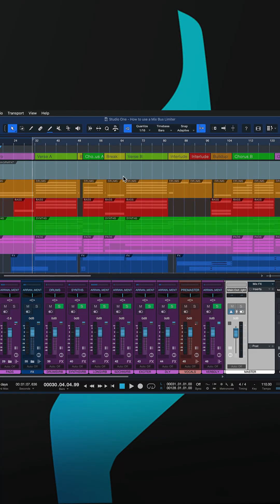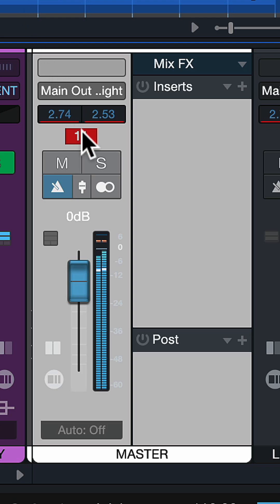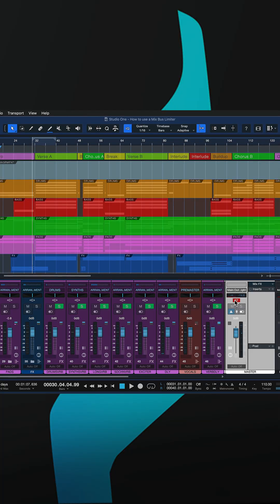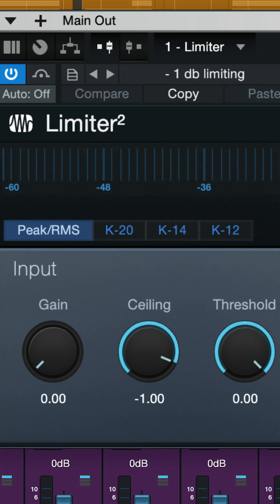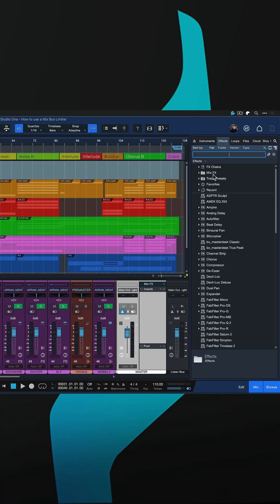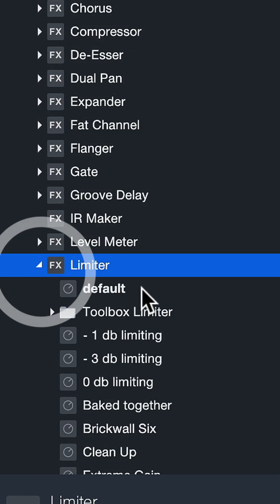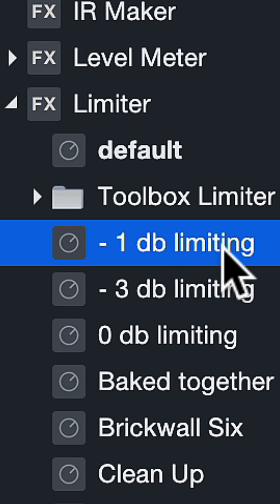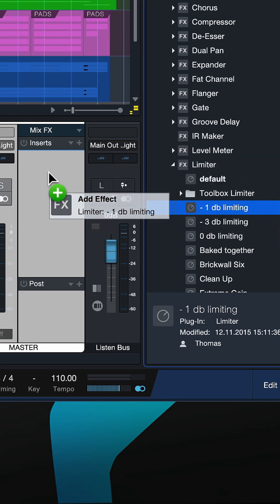How to prevent mix bus clipping with a Studio One stock limiter plugin | PreSonus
How can you prevent your mix from clipping? Studio One features a transparent "brickwall" limiter that doesn't affect sonic quality, but instantly removes all clipping on the mix bus.

Here's how to prevent mix bus clipping with a Studio One stock limiter plugin | PreSonus